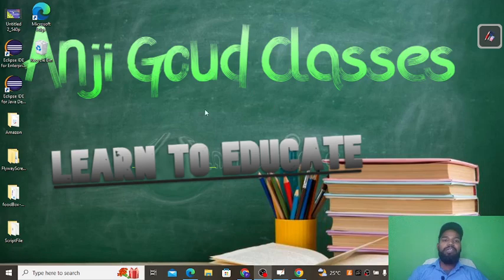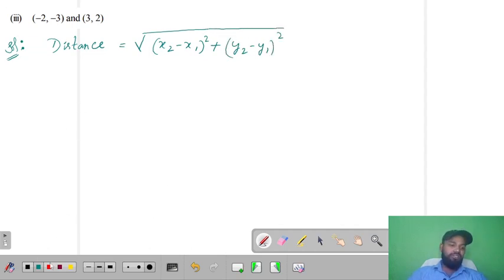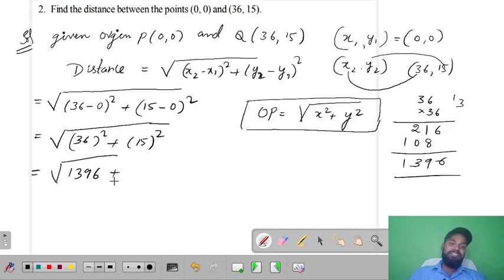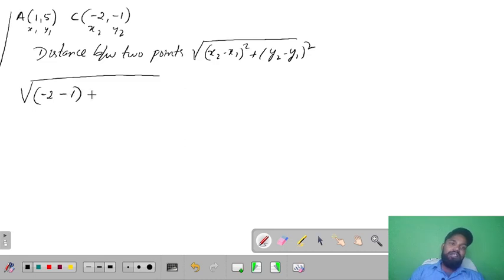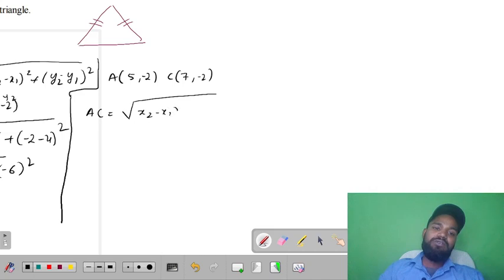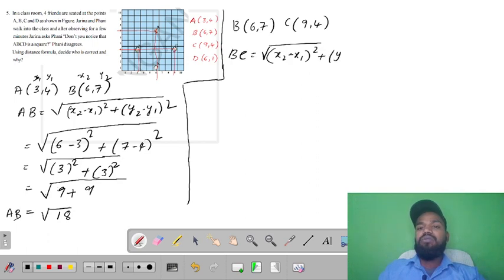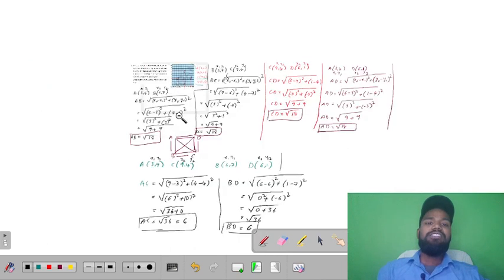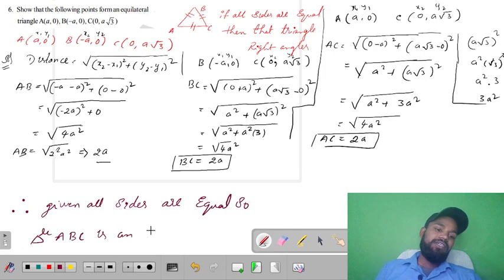Chapter 7 II Coordinate Geometry Ex-7.1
In this video Chapter 7, class -10 Covered problem are Question 1 to 6
there is only formulae
Learn how to find the distance between two points by using the distance formula, which is an application of the Pythagorean theorem. We can rewrite the Pythagorean theorem as d=√((x_2-x_1)²+(y_2-y_1)²) to find the distance between any two points.